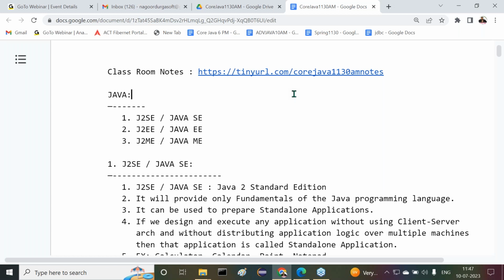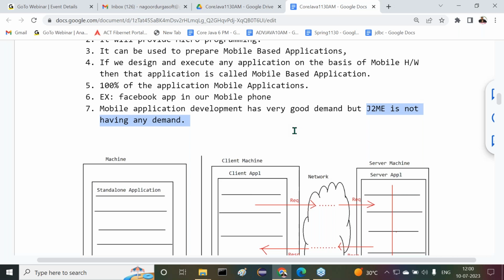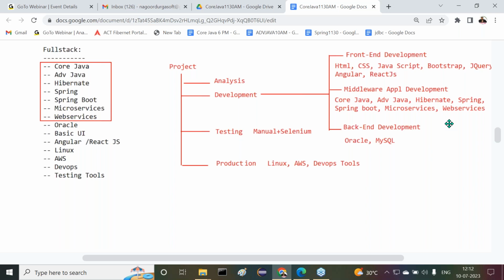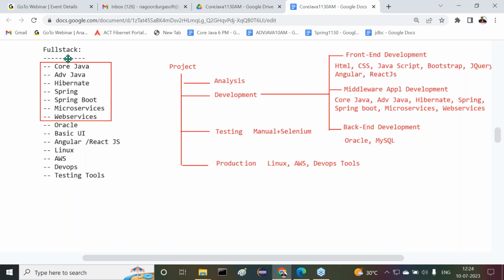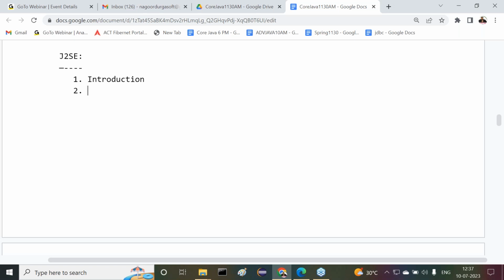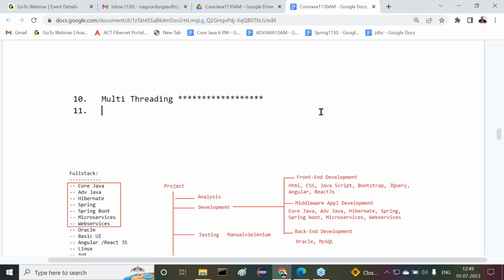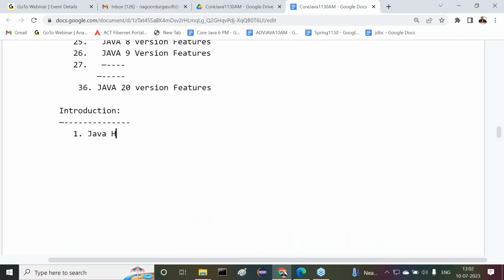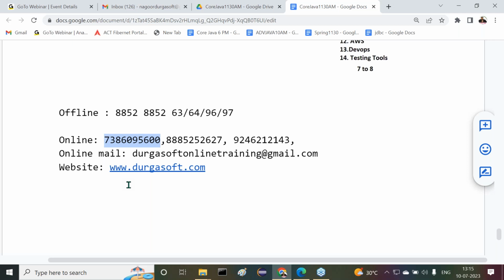FULL STACK JAVA tutorials || Session - 2 || by Mr. Nagoor Babu On 10-07-2023 @11:30AM IST